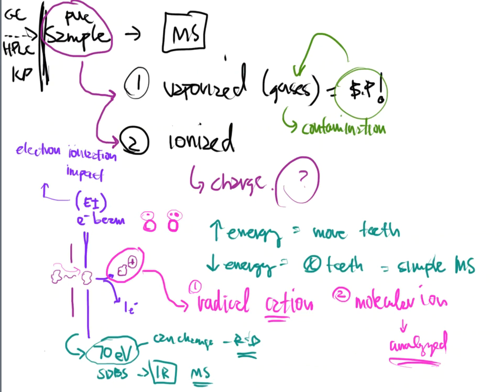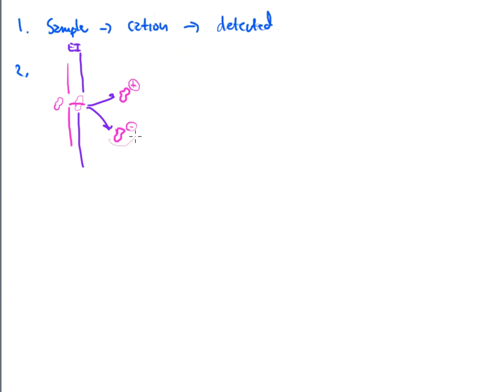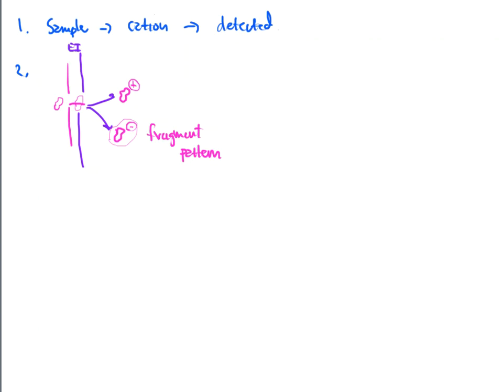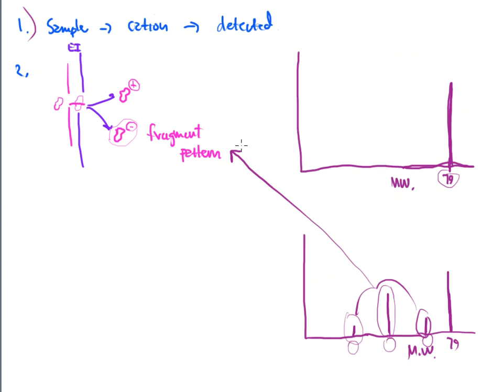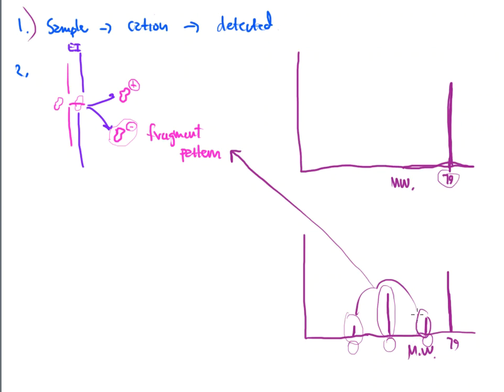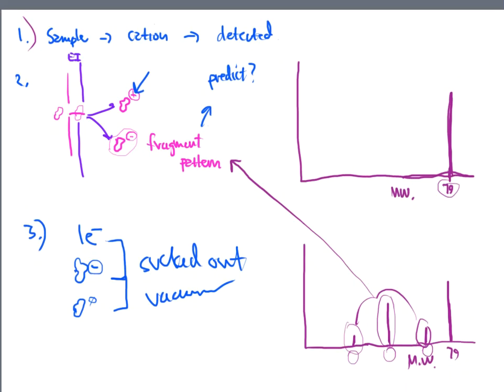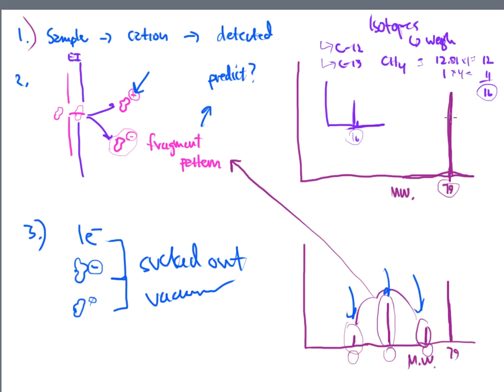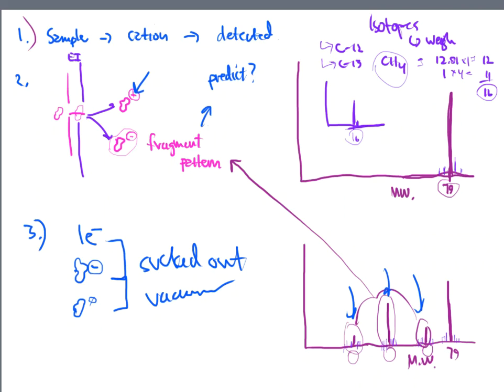CTC 240: The MS Part 5